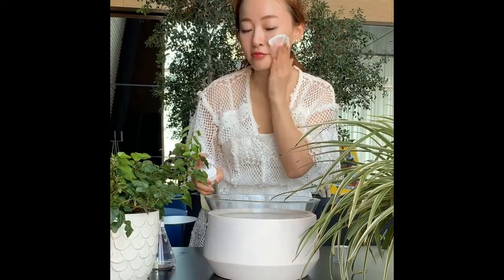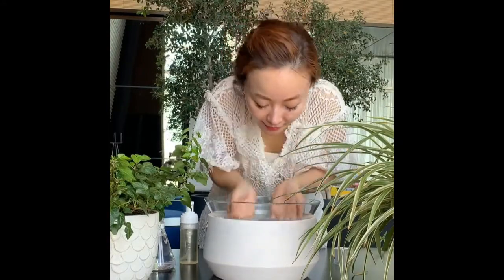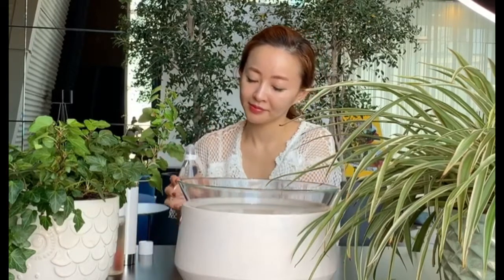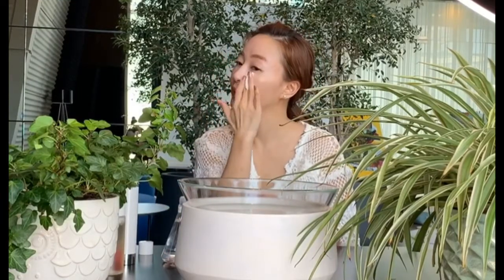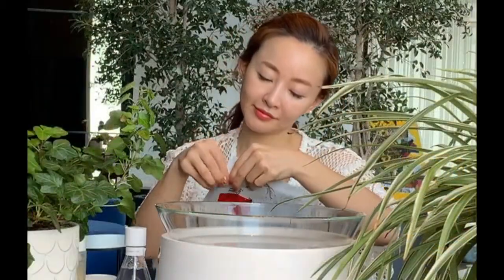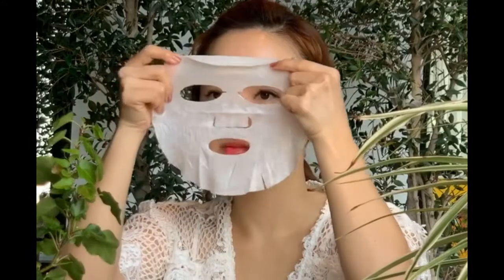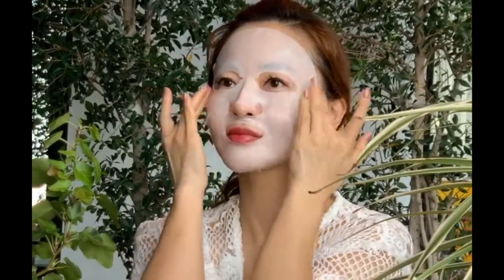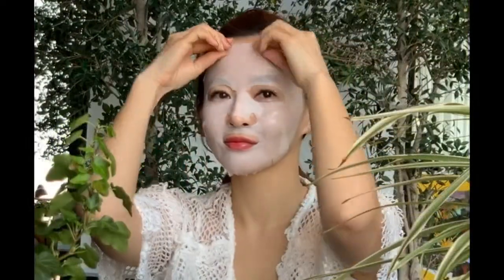Korean beauty routine techniques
See how to apply the techniques of the Korean beauty routine for a beautiful and natural glass skin look.